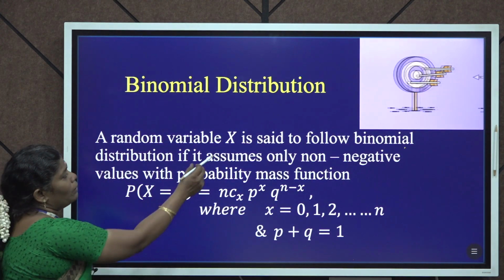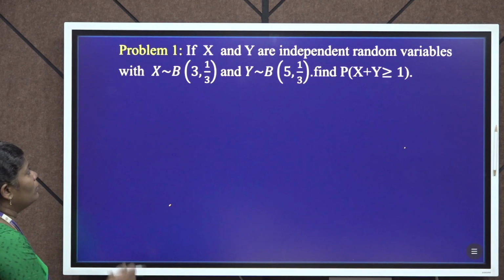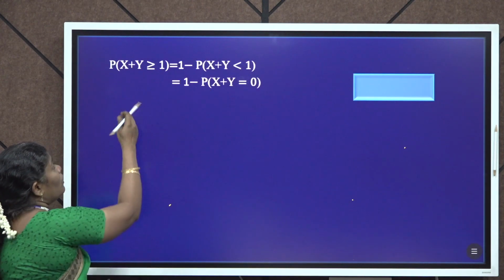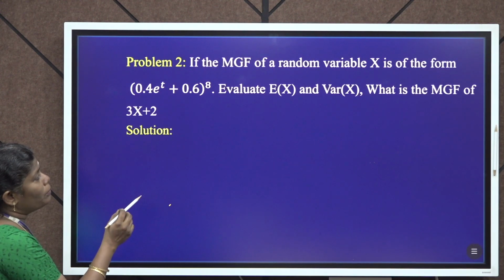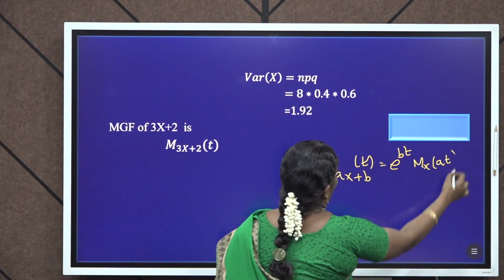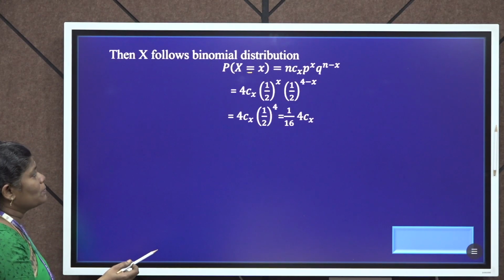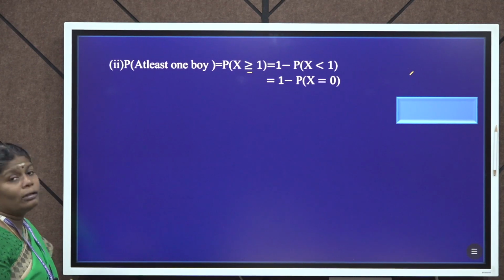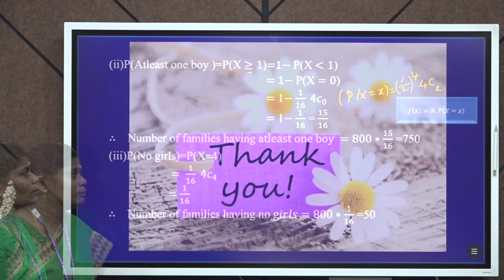Problems on Binomial distribution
This video explains problems related to  Binomial Distribution with clear step-by-step solutions.